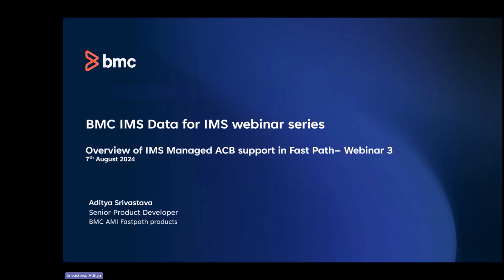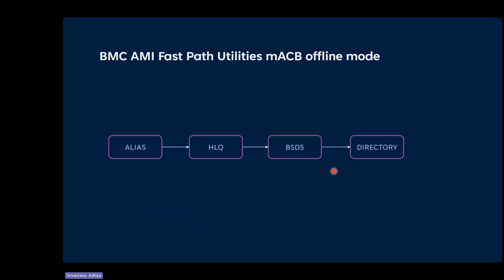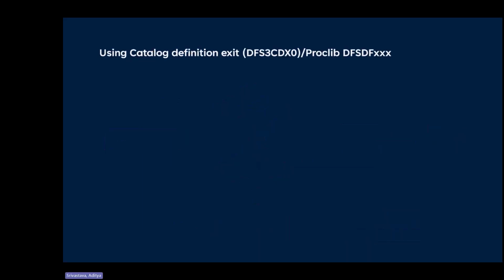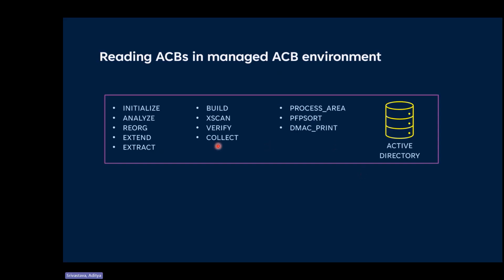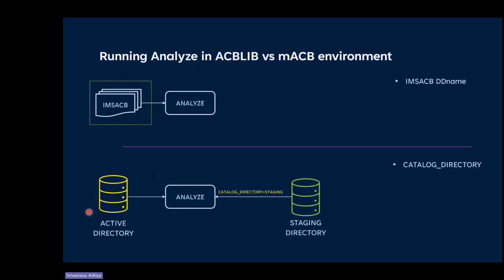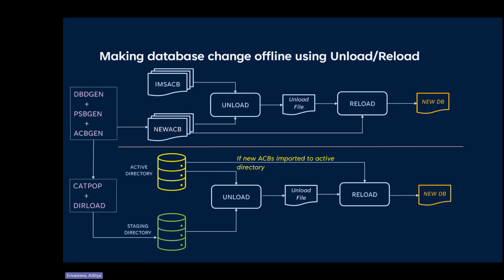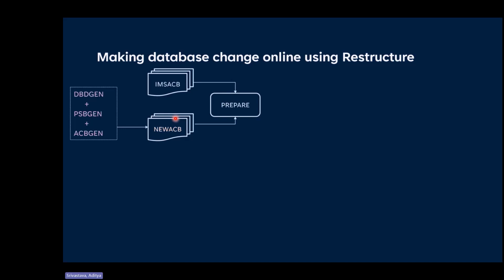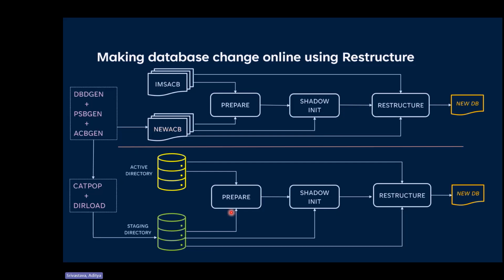Transition to IMS Managed ACBs with BMC AMI Data by June 2025 (Part 3)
By June 2025, transitioning to IMS-managed ACBs will be mandatory. This is part 3 of a 6-part series that offers a deep dive into how the BMC AMI Fast Path for IMS solution can facilitate your move to an IMS-managed ACB environment. Learn how to proactively manage Fast Path data entry databases (DEDBs) to ensure availability, recoverability, data integrity, and performance within a managed ACB framework. Our experts provide valuable insights and practical steps for a seamless transition. Whether you're in the planning stages or already underway, this video will help you optimize your IMS-managed ACB experience with BMC AMI Data for IMS.